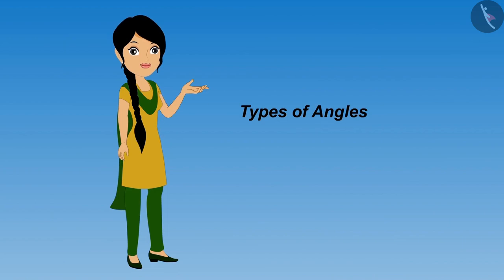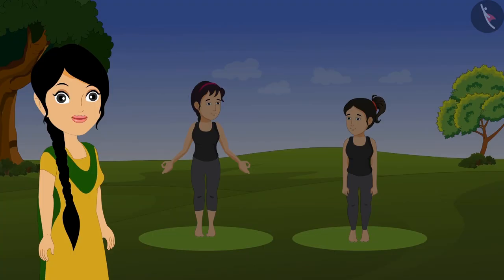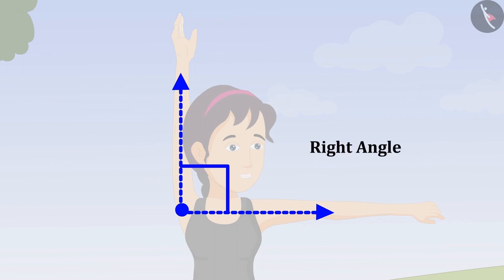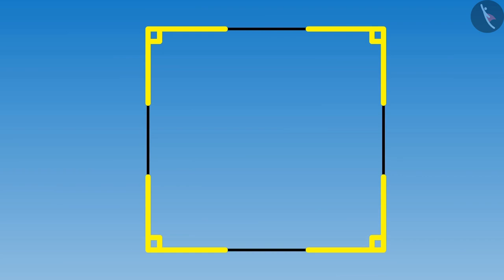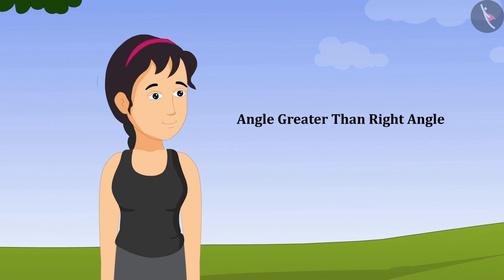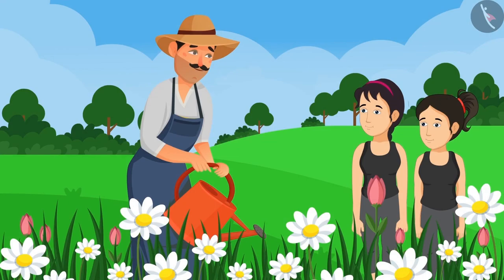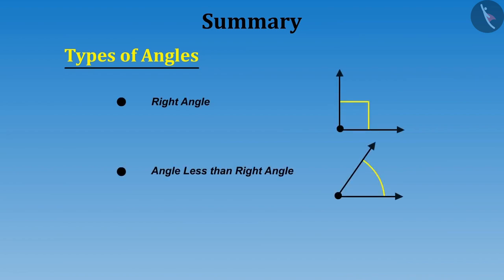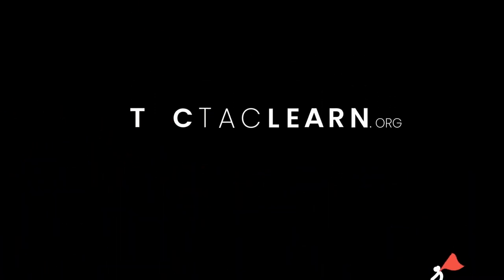Right angle and angles less or more than a right angle | Part 2/2 | English | Class 5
Right angle and angles less or more than a right angle | Part 2/2 | English | Class 5 |  | NCERT |

Right angle and angles less or more than a right angle | Lines and Angles | Grade 5 | NCERT | Shapes and Angles

Welcome to part 2 of Right angle and angles less or more than a right angle. In this video, we will discuss various examples of Right angle and angles less or more than a right angle.